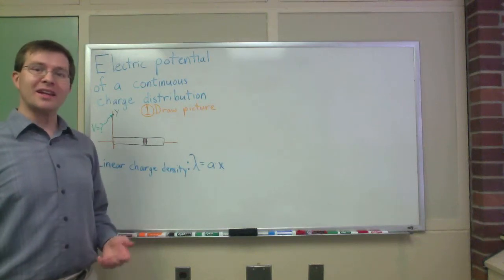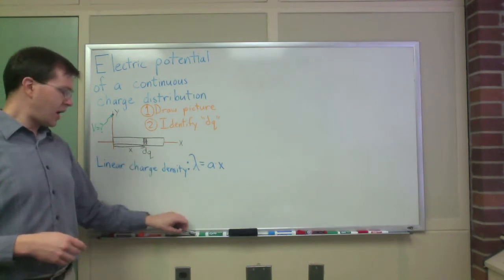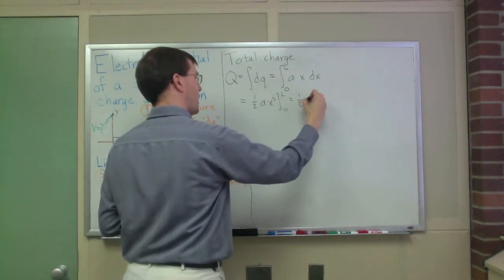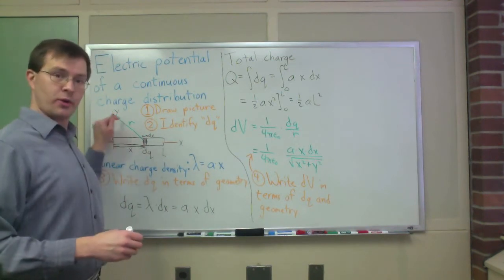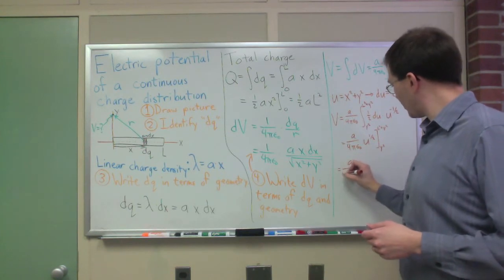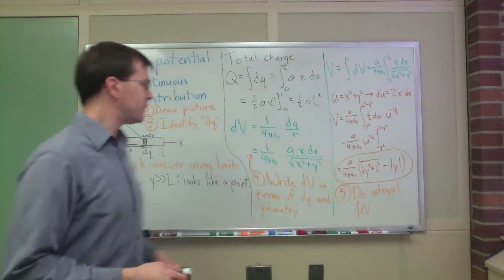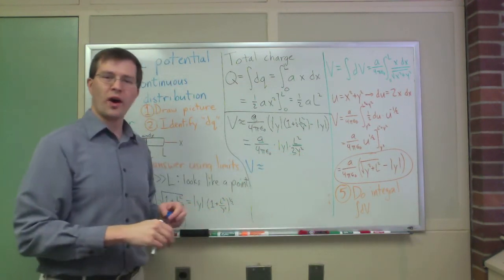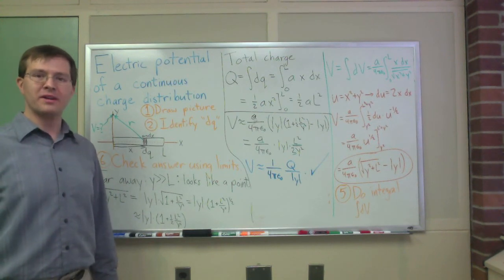Electric potential of a non-uniform rod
This is an example of using calculus to find the electric potential of a continuous charge distribution, in this case for a rod with a non-uniform linear charge density. The example illustrates a general strategy for solving problems of this type:
1. Draw a picture.
2. Break the total charge into infinitesimal pieces dq.
3. Write dq in terms of the geometry (and the charge density).
4. Apply this to known results for dV due to a small charge dq (like Coulomb's law).
5. Integrate to find the total V.
6. Check your result in simple limits.